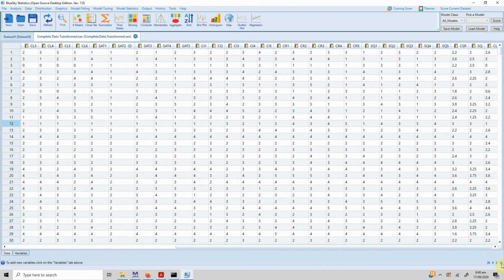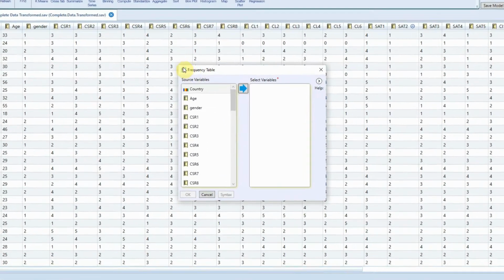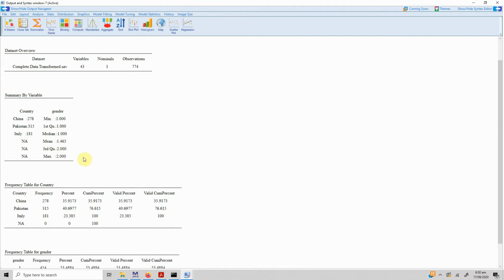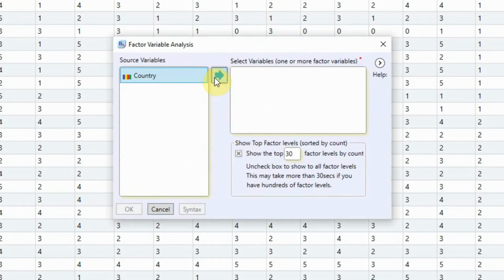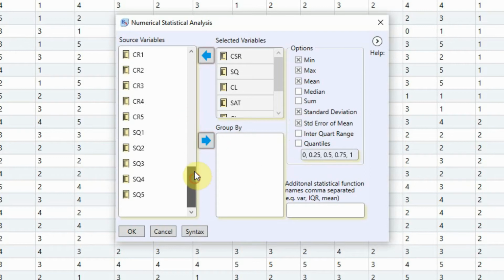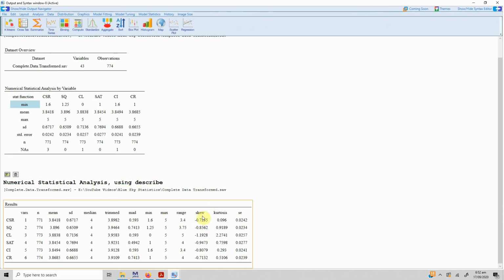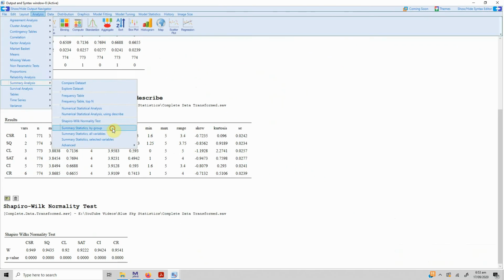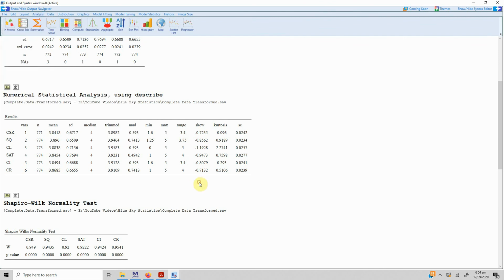Summary Analysis using BlueSky Statistics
The video discusses how to use BlueSky Staticstics for Summary Analysis (Frequencies and Descriptive Statistics).